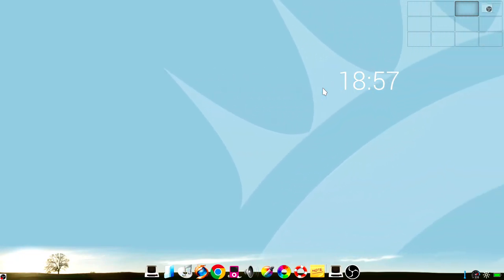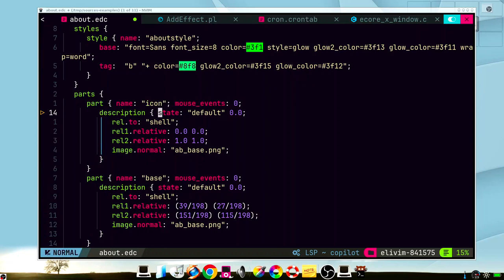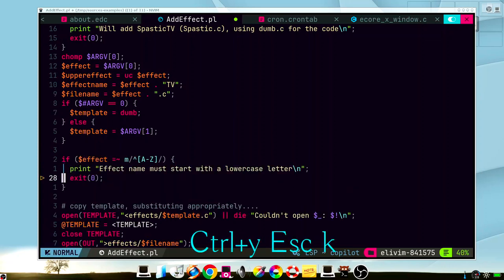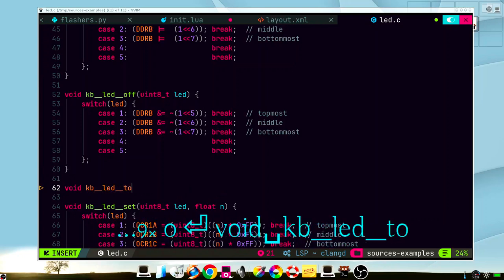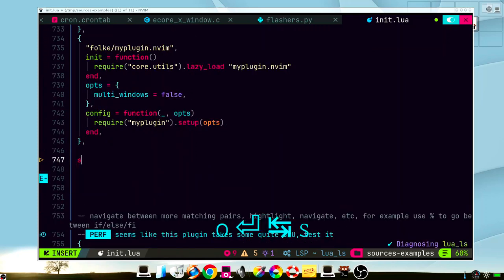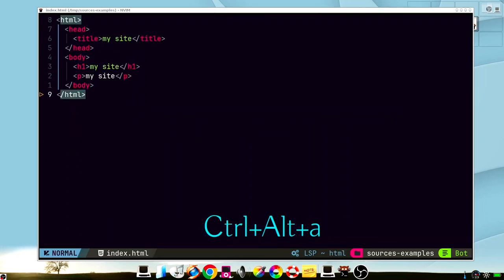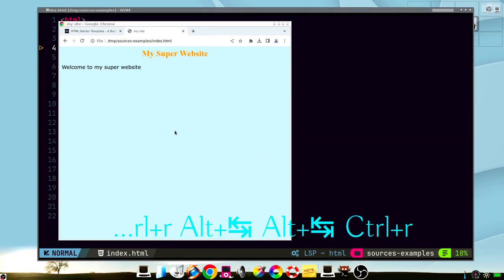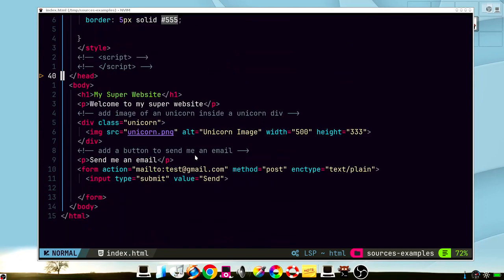NeoVim Copilot demonstration with code examples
This video shows a little demonstration of using Copilot (there's also other AI alternatives not owned by M$), and how it can help you with your coding experience